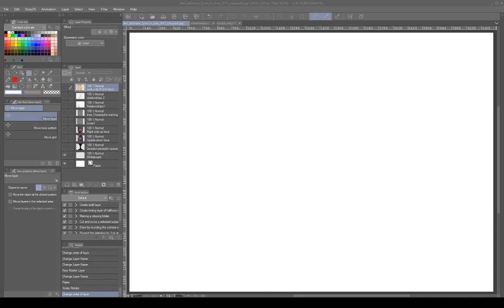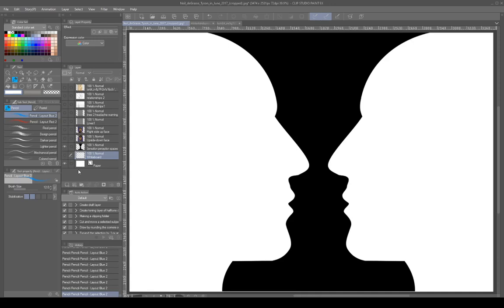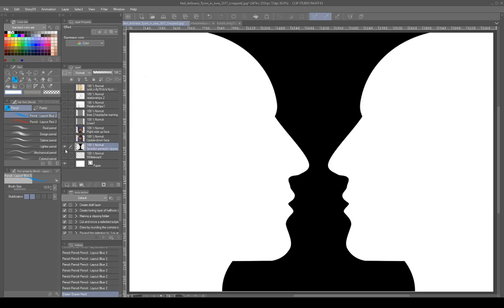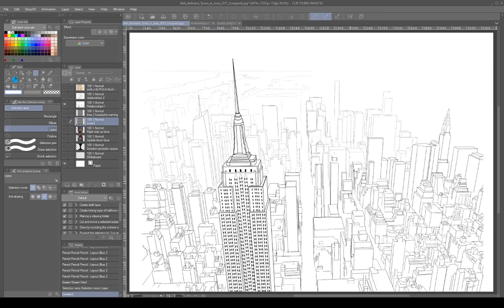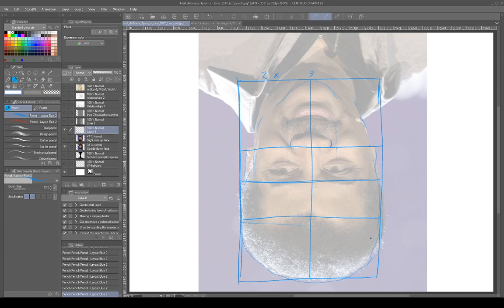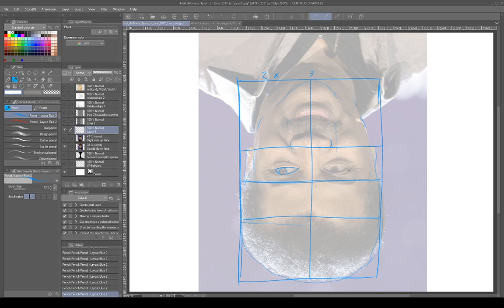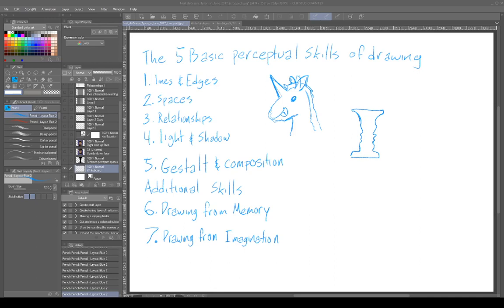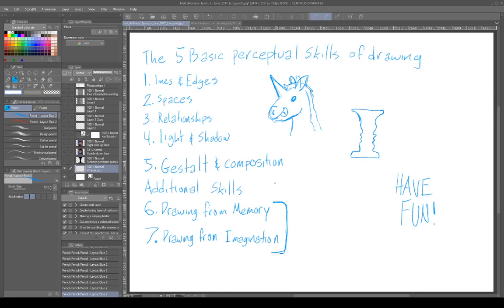r/FurryArtSchool Discord Group Study, The 5 basic perceptual skills of drawing